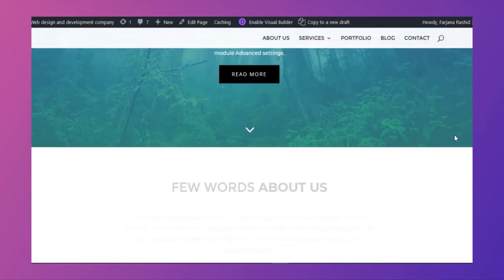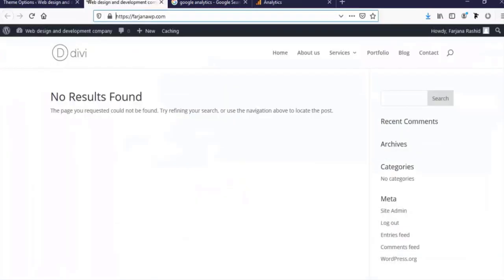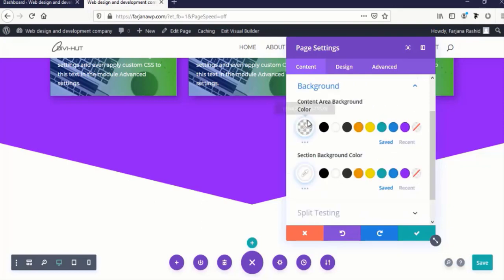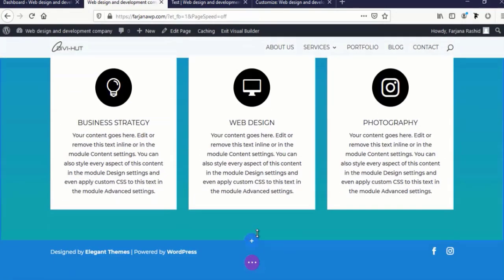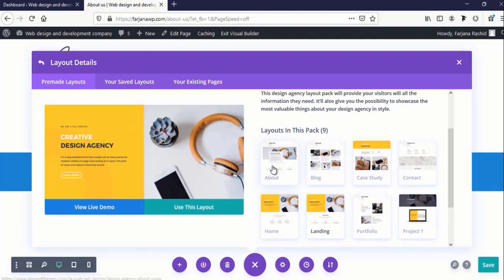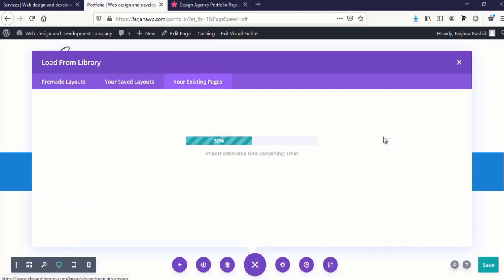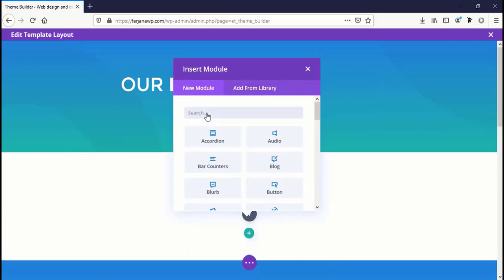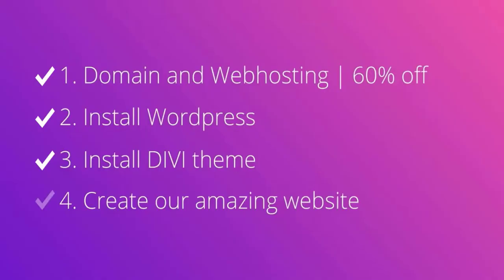[Complete Tutorial] How to create a wordpress website for beginners | DIVI Theme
Do you want to make a beautiful website yourself without wasting too much time? Then this tutorial is for you?
In this tutorial I will show you how you can create an amazing website using DIVI theme. If you are new here and have no coding experience then this tutorial is for you.
If you don't want to spend much time and lot of money to develop your own website and just want to do it by yourself then you can follow my tutorial.

Overview with Timestamps:
00:21  Overview of the tutorial
02:43  Get a domain and webhosting
12:00  Install Wordpress
12:30 Clean Up Wordpress

24:34  Get the Divi Theme
25:54  Install the Divi theme
27:22  Upload a logo and Configure the Theme Options
29:45  Google Analytics

39:15  Introducing The Visual Builder

1:04:56  Create The Homepage

2:05:06  About Page

2:20:33  The Services Page

2:36:18  The Portfolio Page

2:53:53  The Blog Page
3:06:15  Design Single Blog Page

3:13:21  The Contact Page

3:17:12   Responsiveness